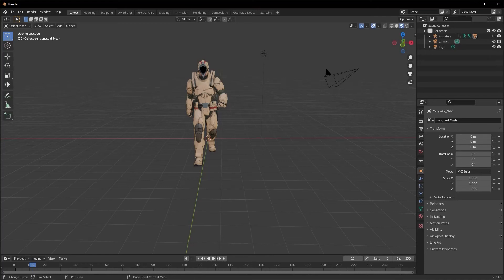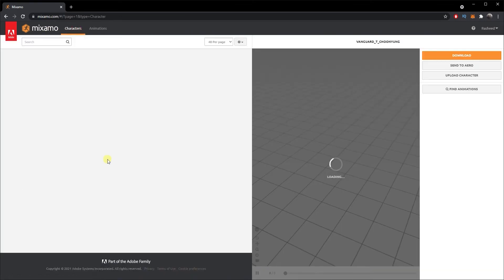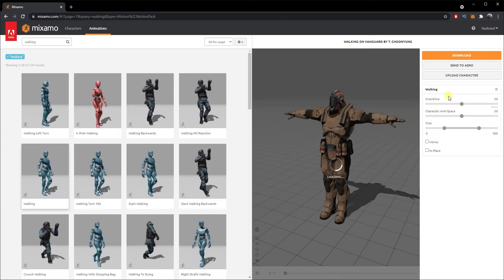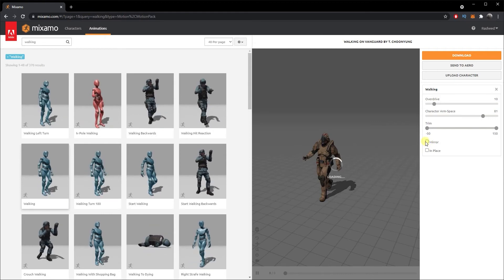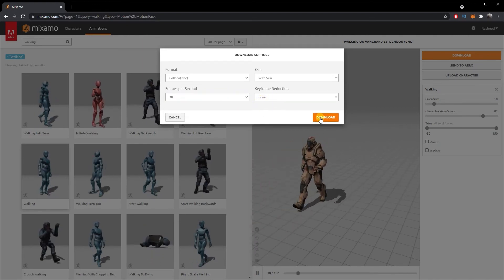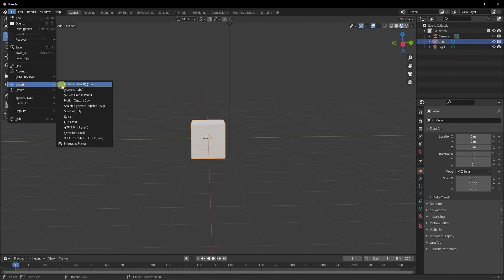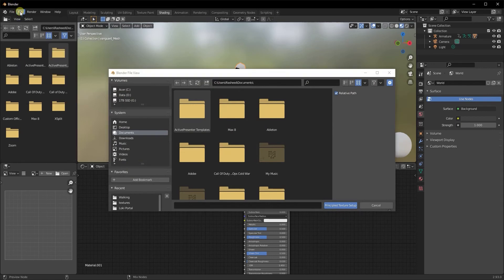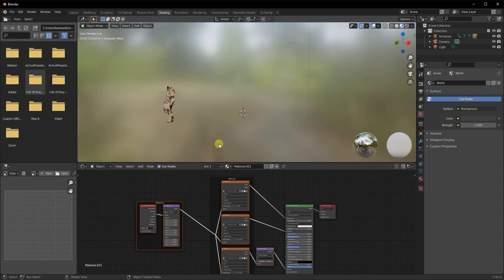DOWNLOAD FREE CHARACTERS FROM MIXAMO FOR BLENDER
In this video i show how we can download characters from mixamo.com for free and import them in blender. The video also demonstrate how we can download animations for those characters from Mixamo and go over in detail about the procedure to import them in blender and how to fix the texture not showing up error when the characters are imported in blender

Timestamp:
Intro - 0:00
Download from Mixamo - 0:15
Import character in blender - 3:25